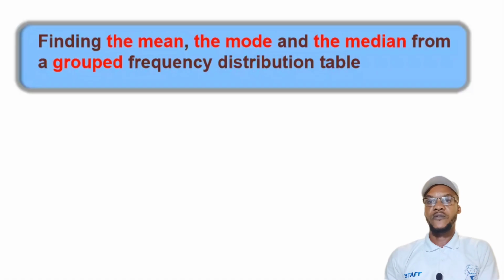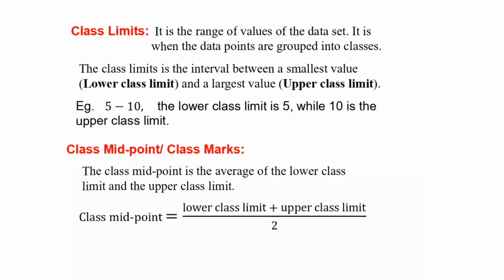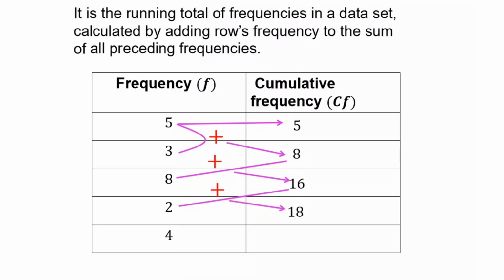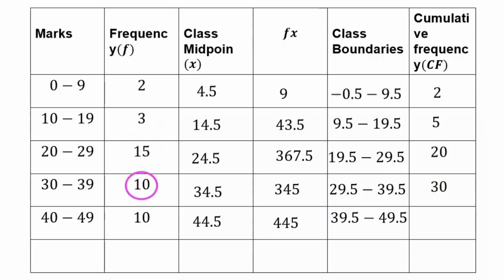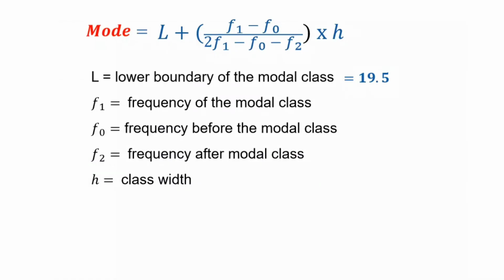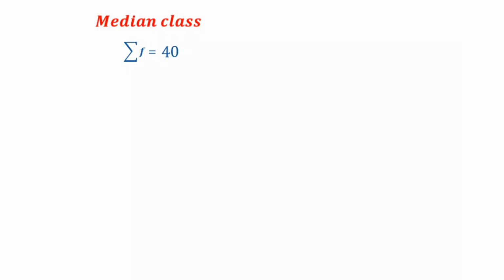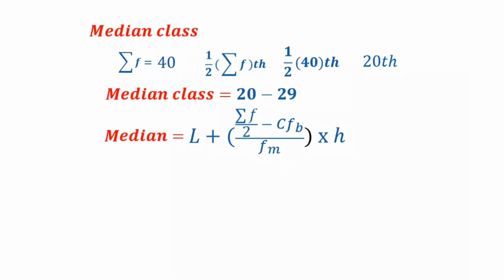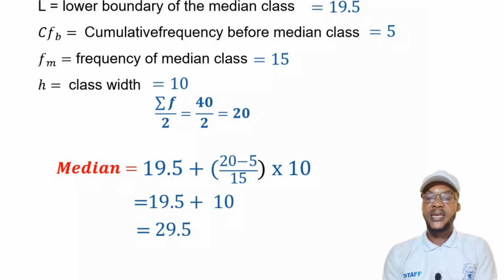Finding the mean, the mode, and the median from a grouped frequency distribution table.